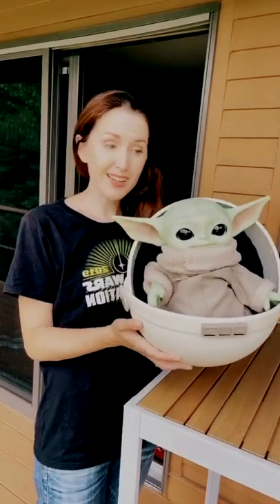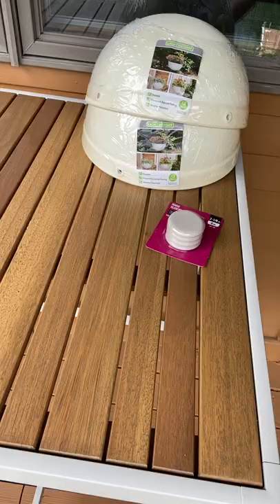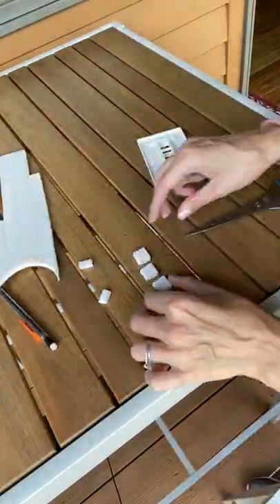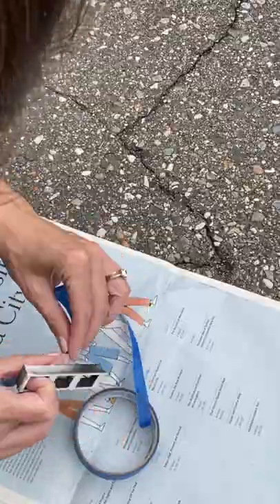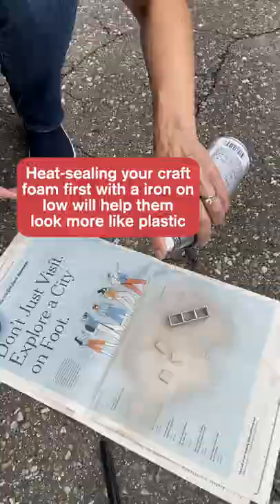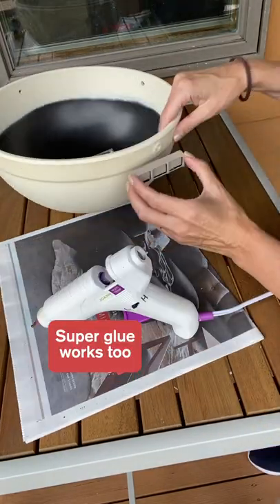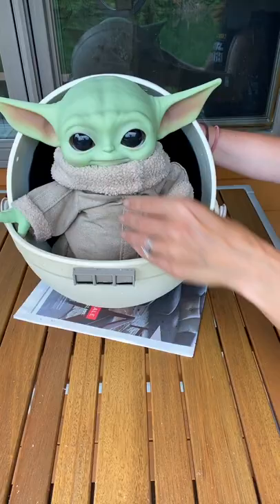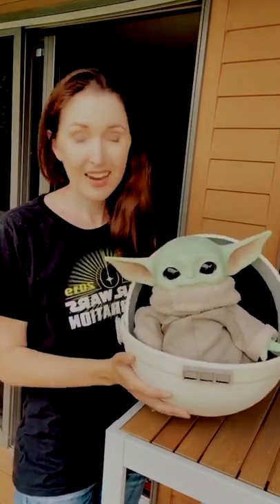How I Made Grogu's Pram